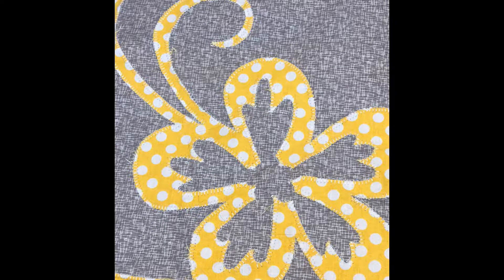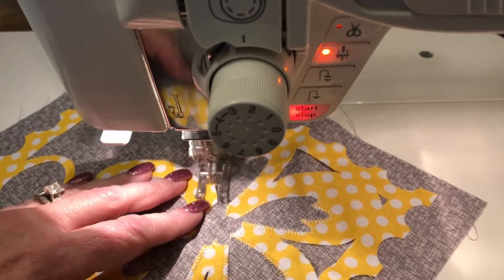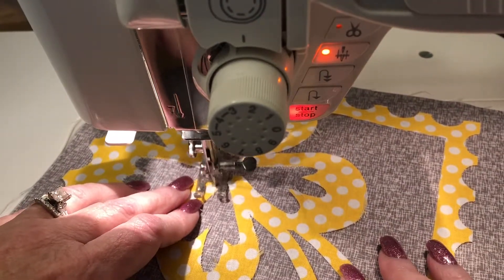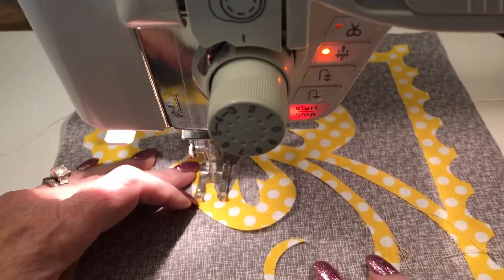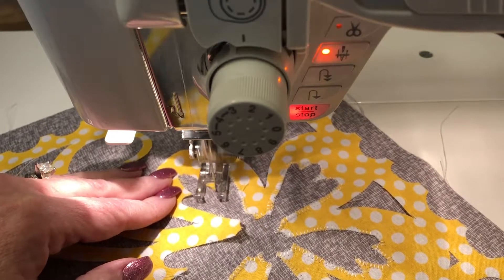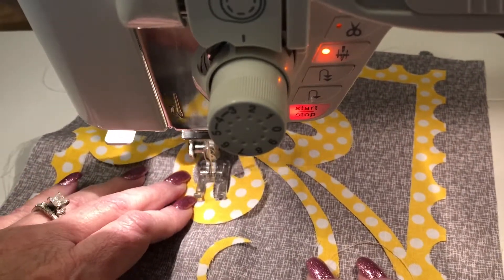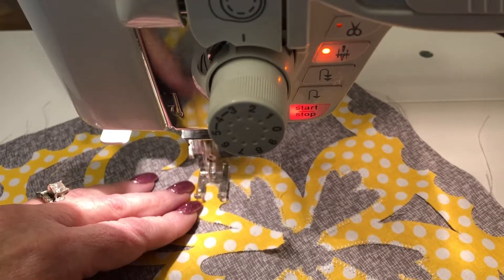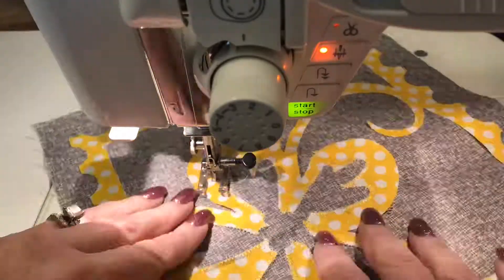Wish You Were Here Applique Quilt